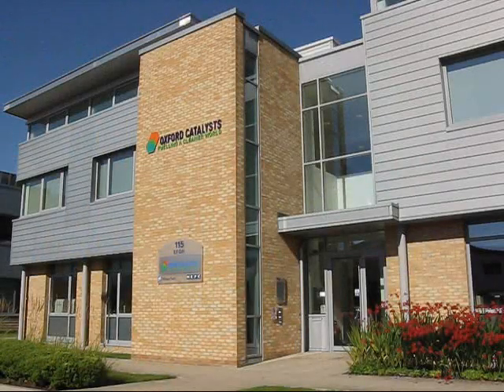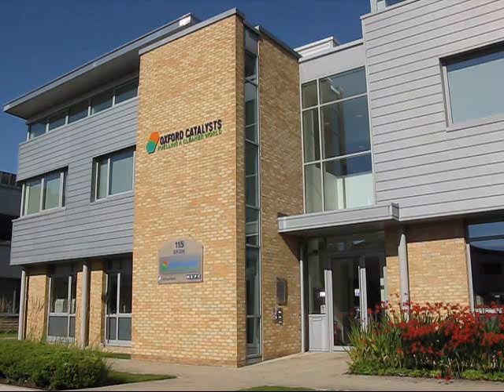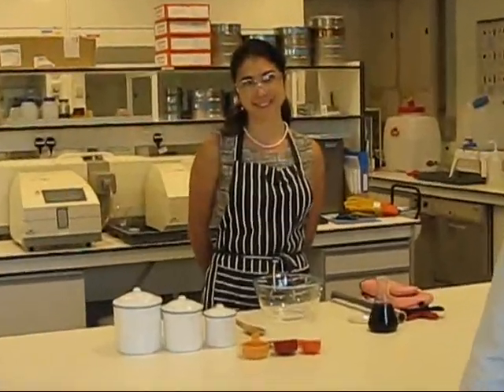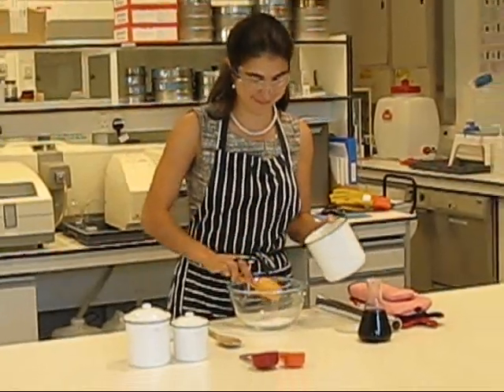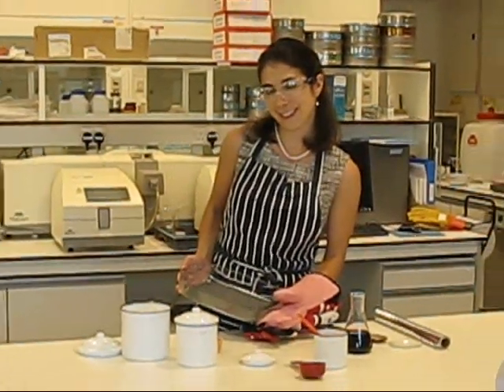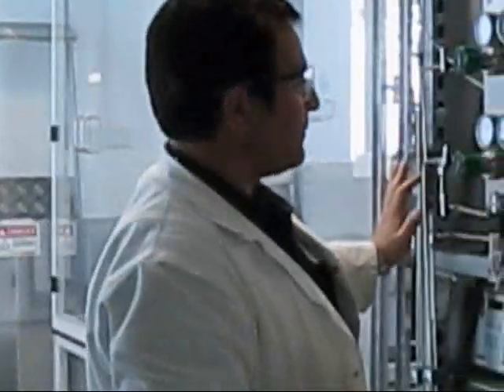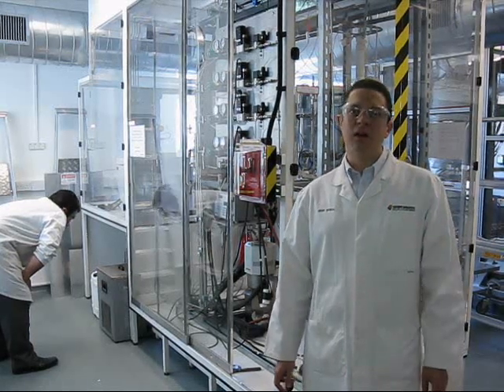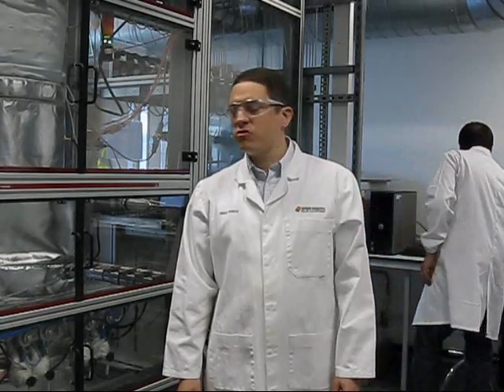IChemE awards winner - Oxford Catalysts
Oxford Catalysts tells us about their IChemE award